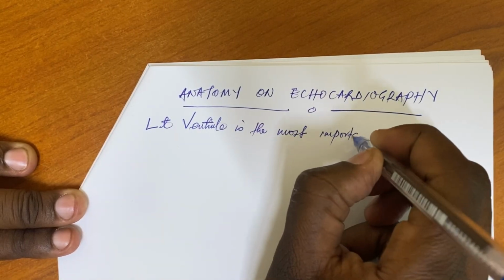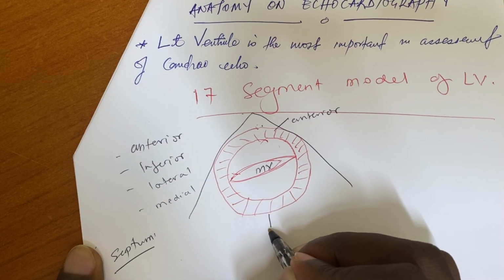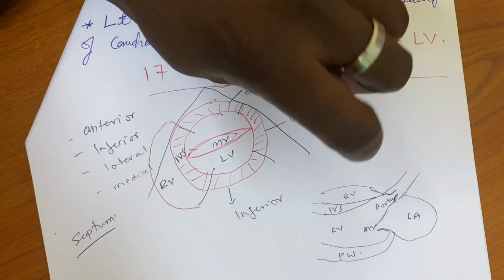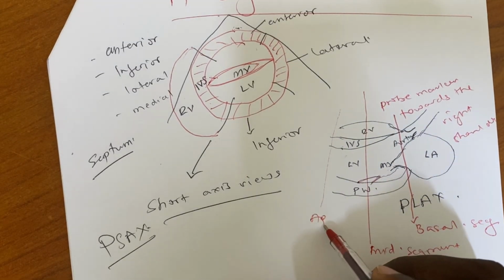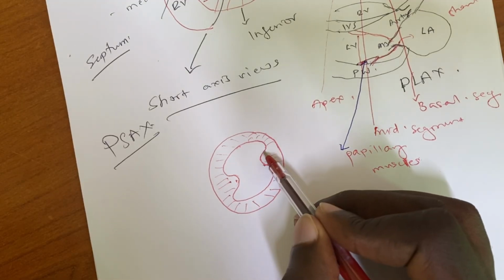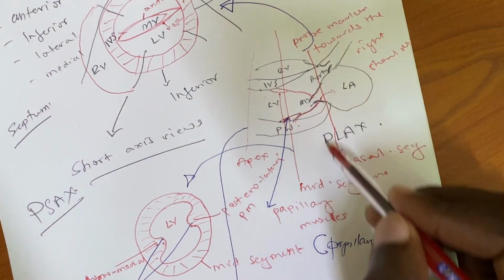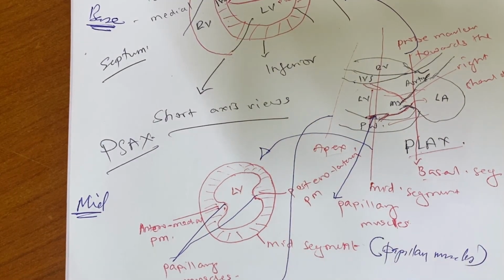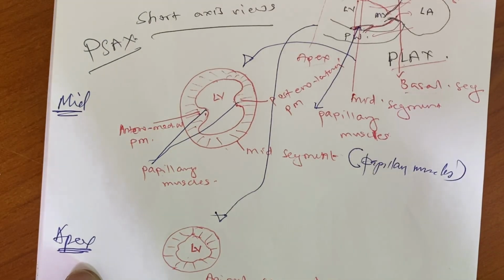THE 17 SEGMENT MODEL OF LV EXPLAINED